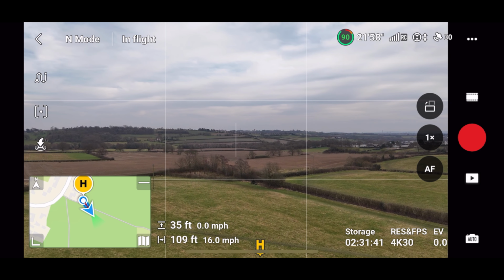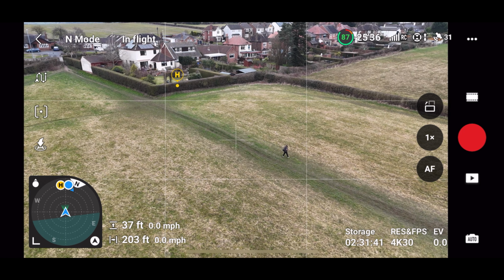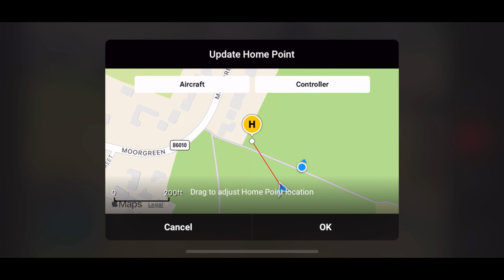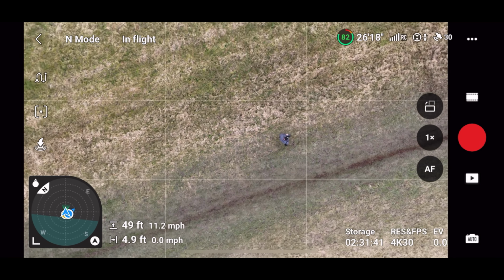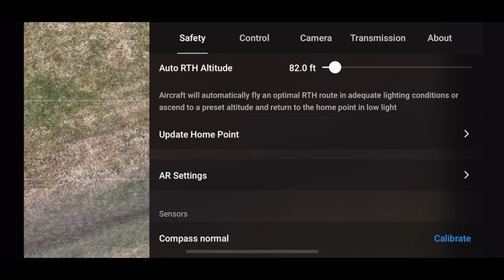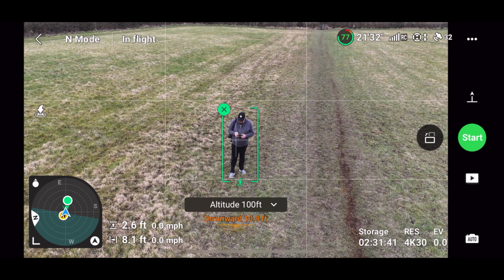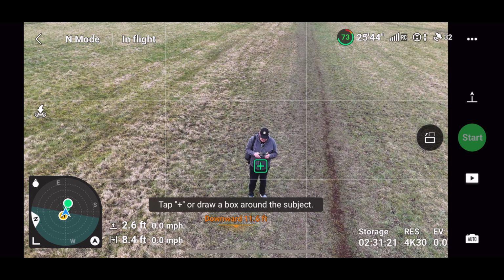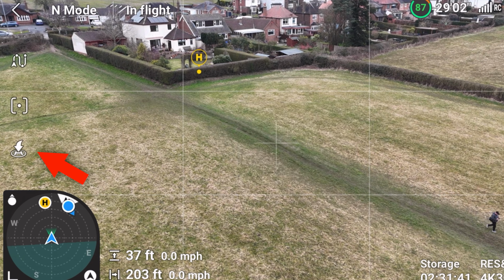DJI Fly app latest update - 1.16.4 -NEW time saving feature!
This latest video brings the dji fly app latest update. 1.16.4 It has a new feature that will save you time when flying especially when using the RTH feature.
I use Audiio for all my music and sound effects.

Link to the Flip
Link to the 65w Charger